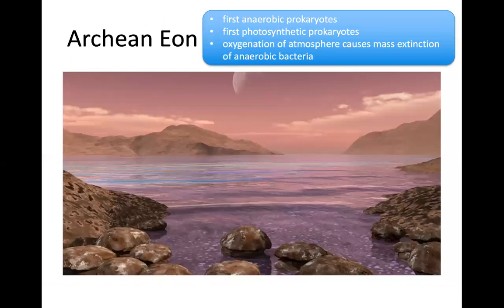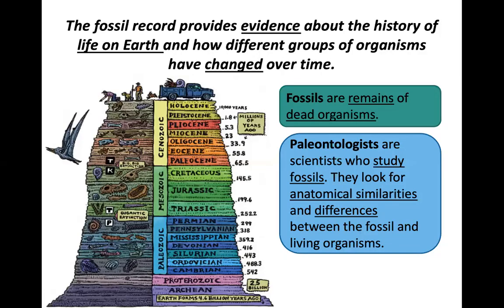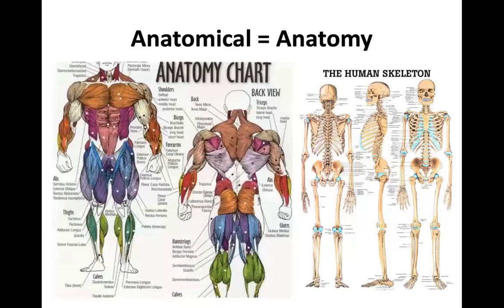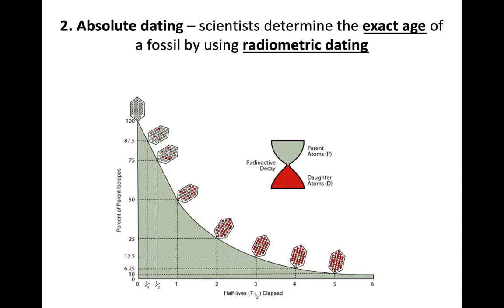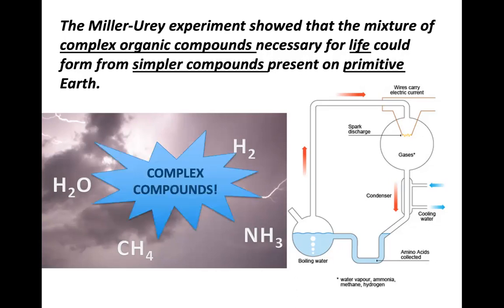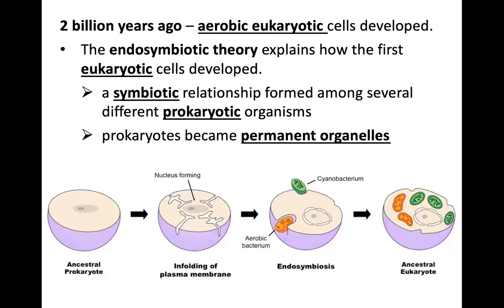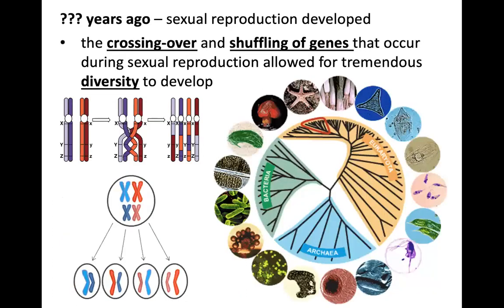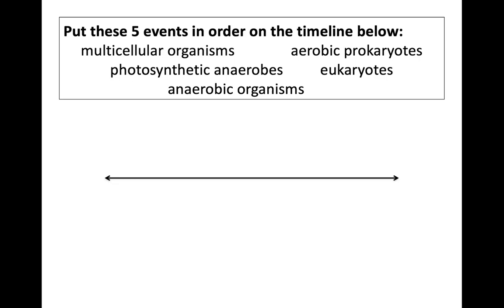Origins of Life - Recorded Zoom